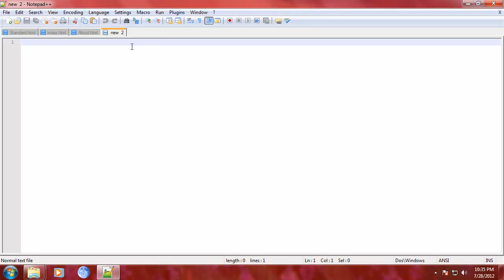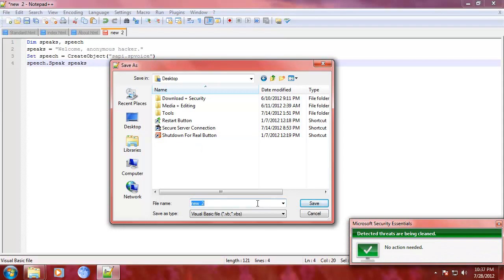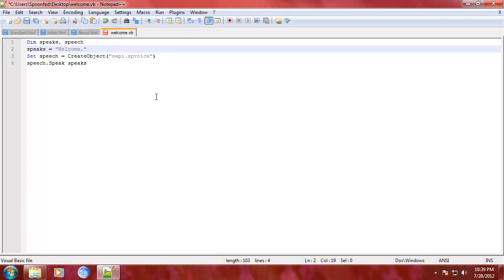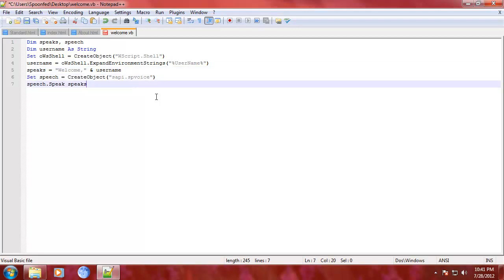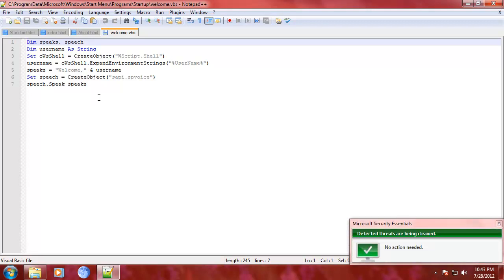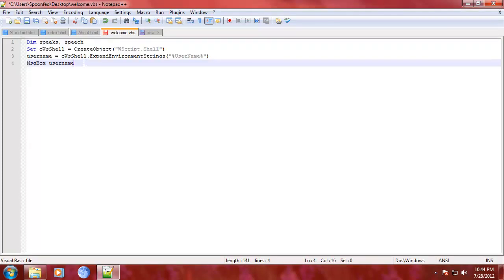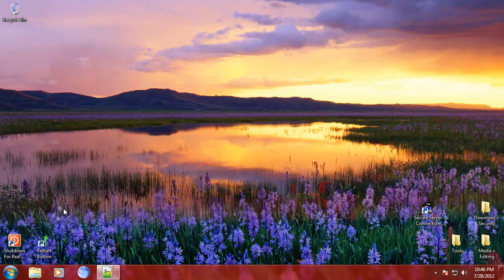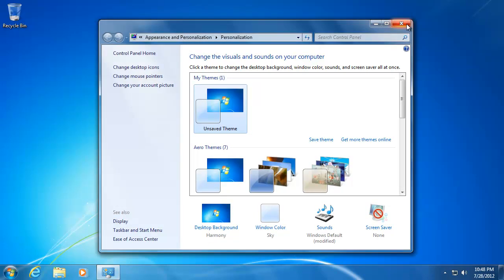Spoonfeeding Windows - Making our computer talk to us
Spoonfed here and we will be making our PC greet us when we login.